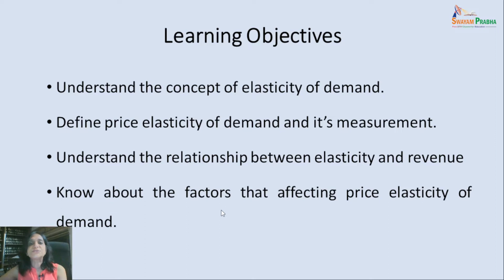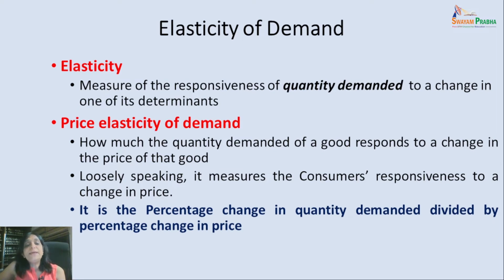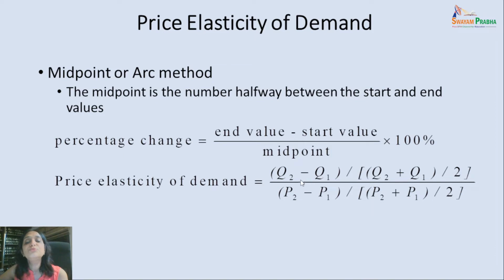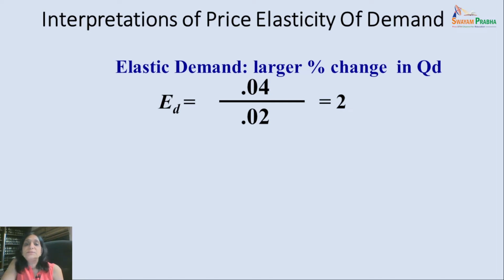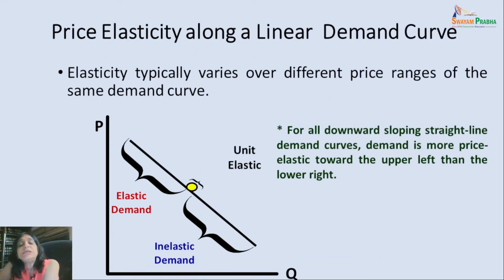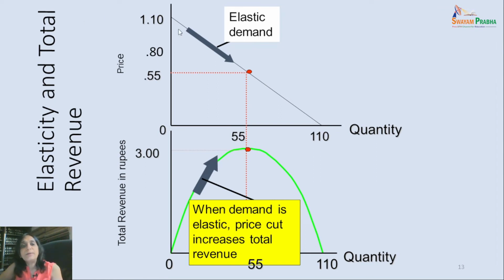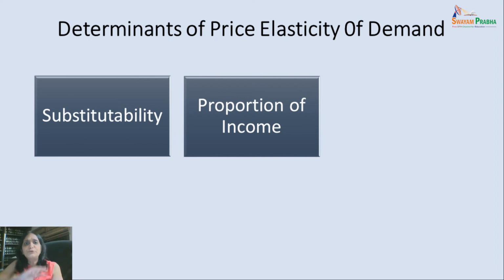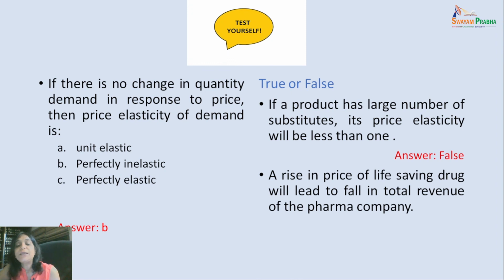Elasticity of Demand